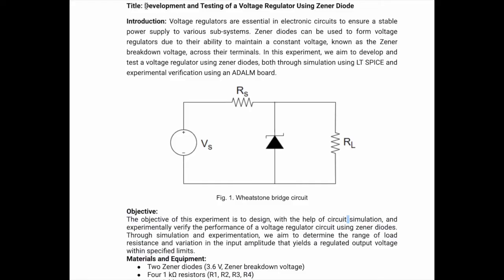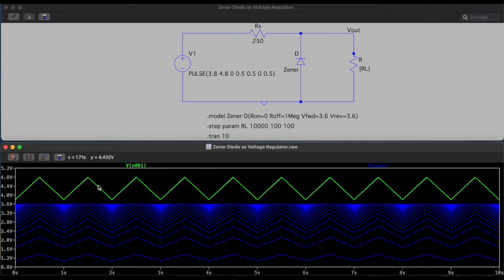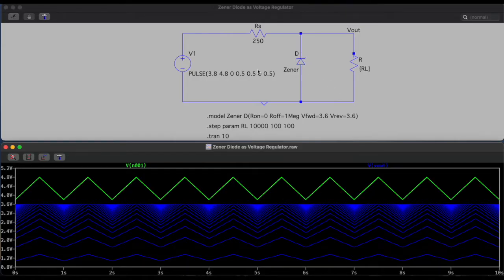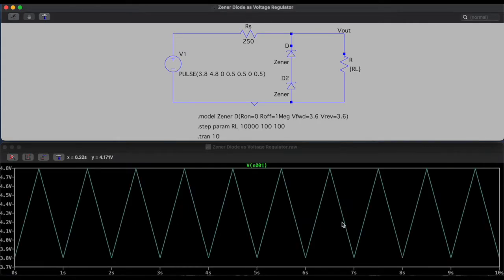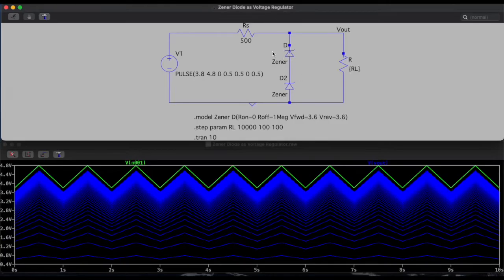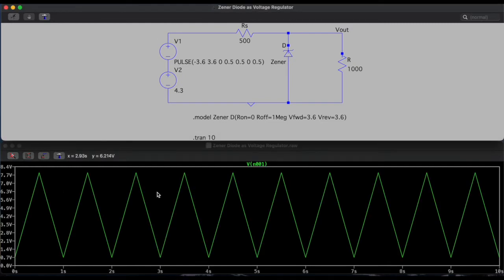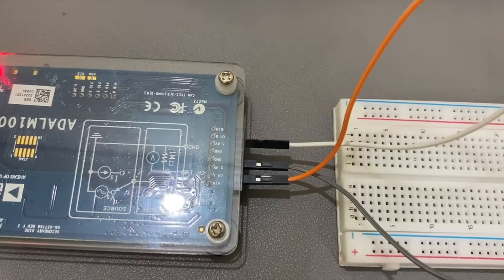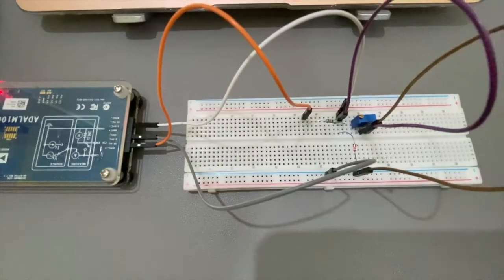Experiment-6 | Voltage Regulator Using Zener Diode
Below is the Link of SourceCode of circuit Used in LTSpice. (Part 1 of exp)⤵️⤵️